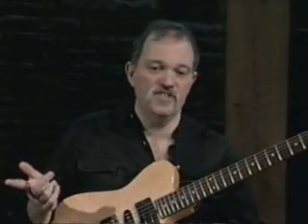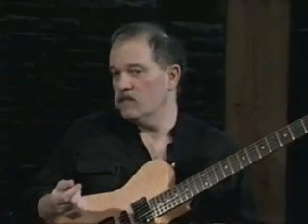John Abercrombie - Jazz Guitar Improvisation 9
A guitar lesson from a master of jazz improvisation, John Abercrombie... part 9